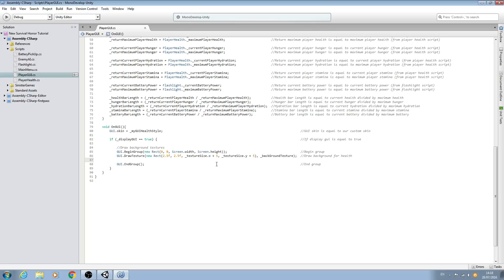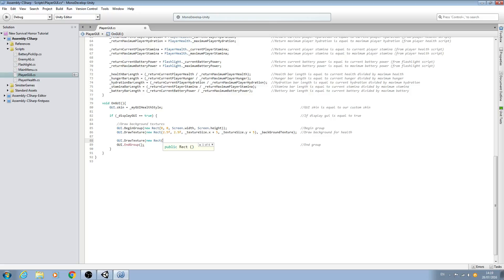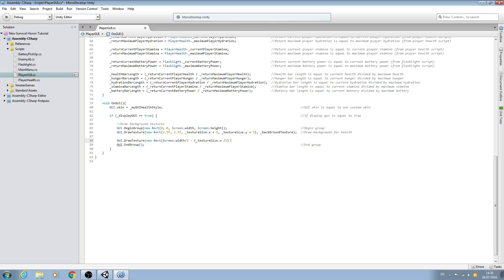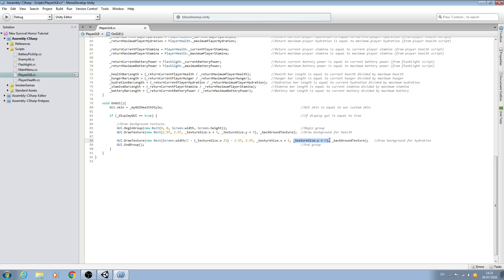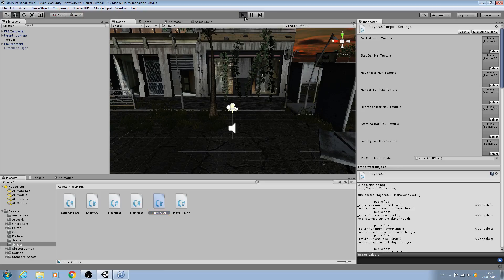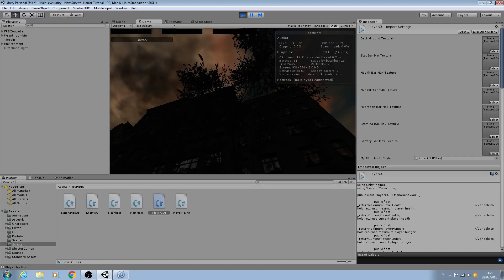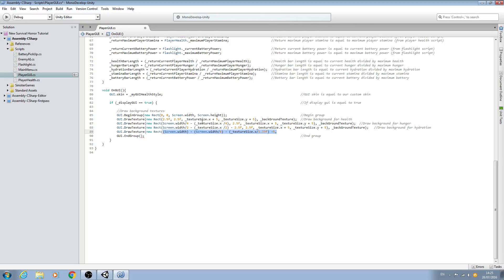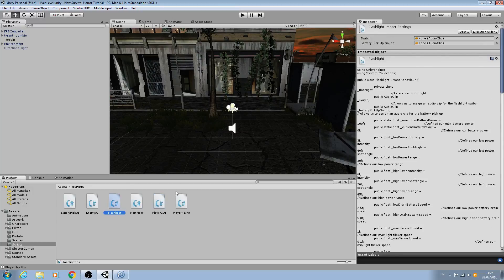Unity3D Survival Horror #80 Player GUI Drawing Backgrounds Part 2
In this lesson we continue on with drawing the backgrounds for the player stats.